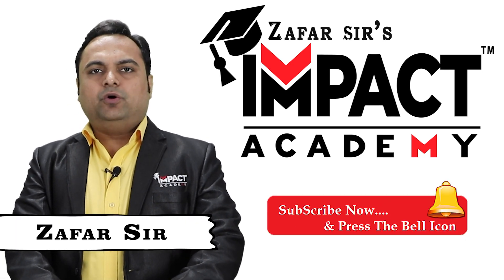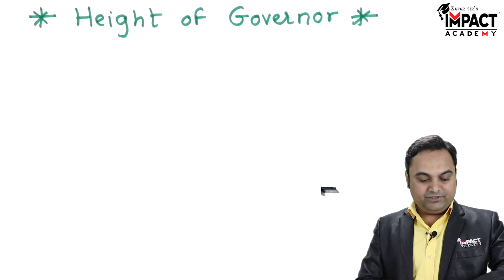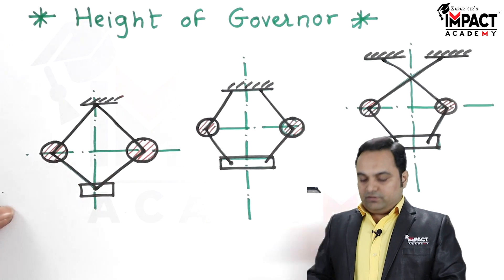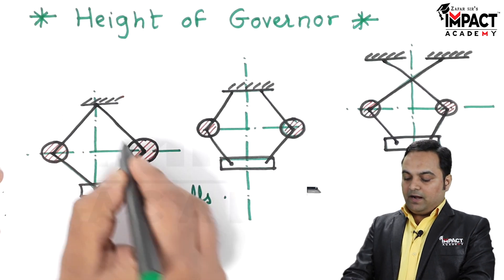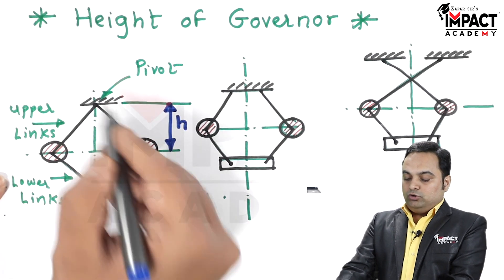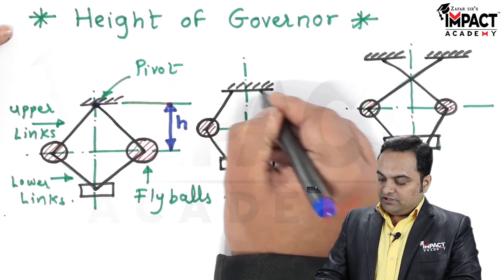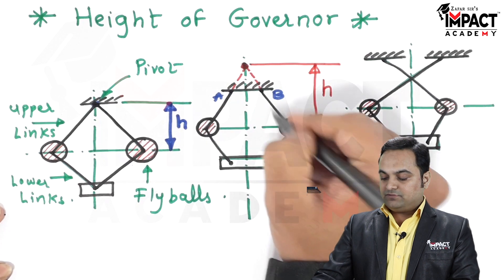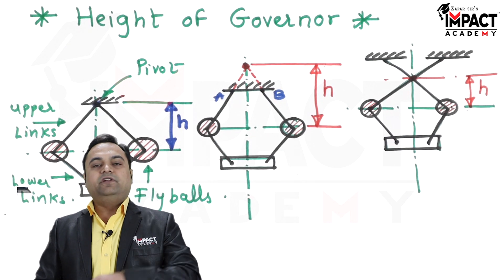Height of Governor | Dynamics of Machinery engineering gateexam2026 #2026